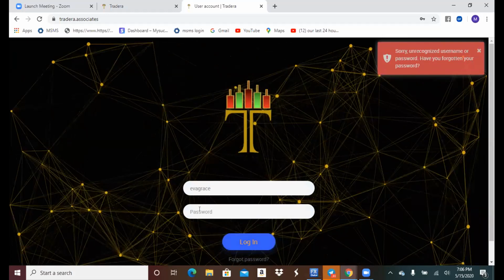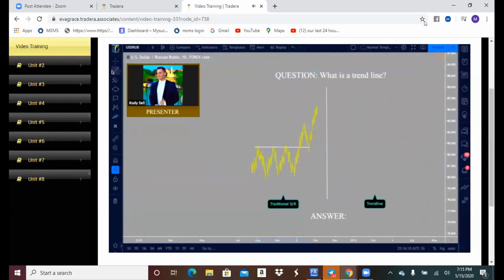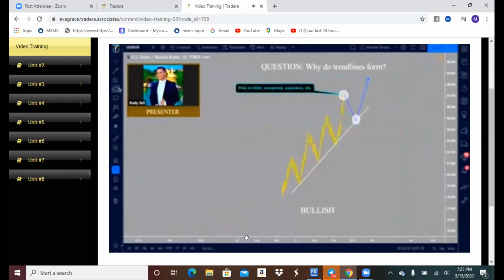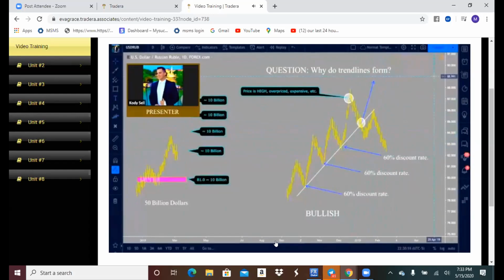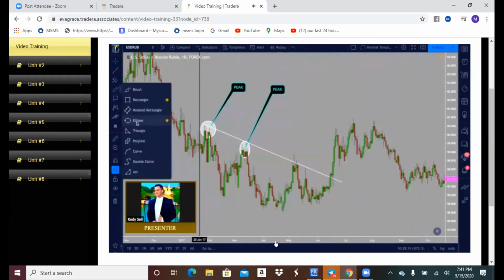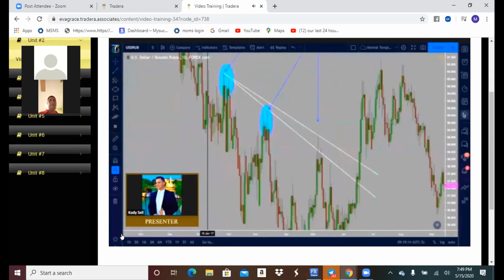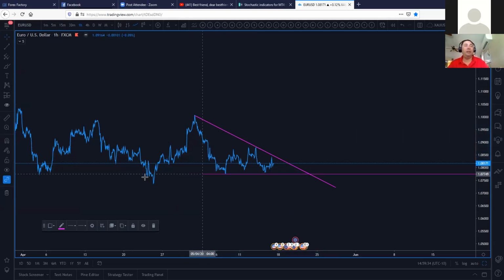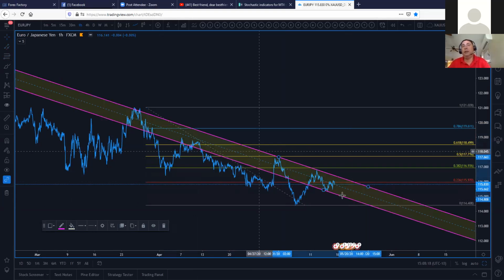Forex Training With Coach Misty Trendlines Lesson 5